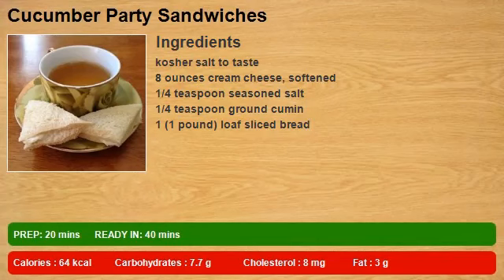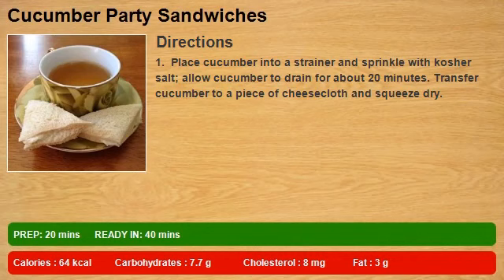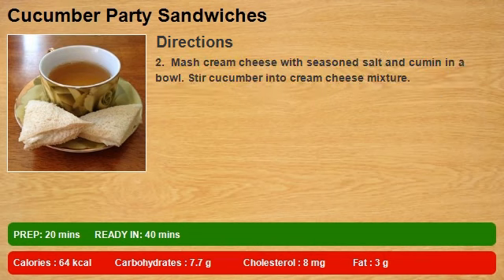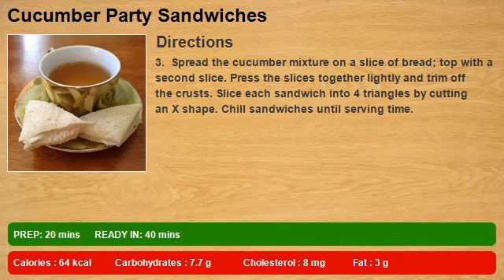Cucumber Party Sandwiches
My girls and I like to have these for our tea parties. I've also served these for a bridal shower. They are a dainty and wonderful treat for any special occasion!